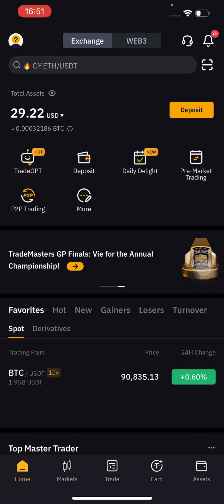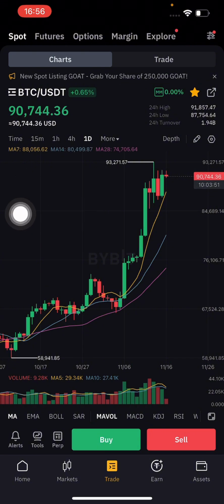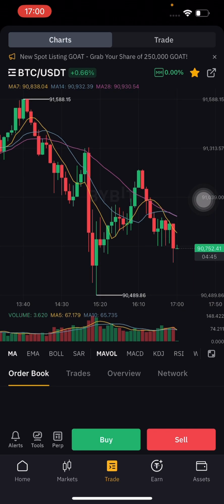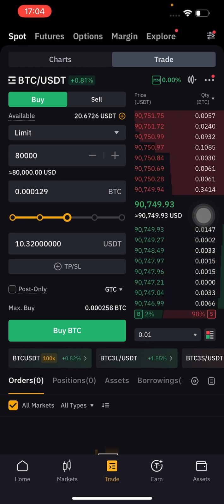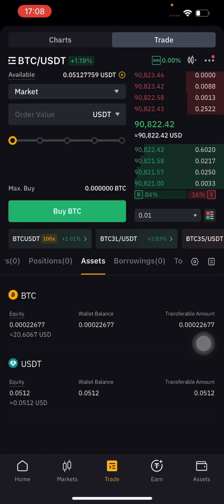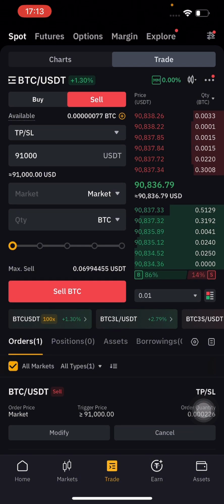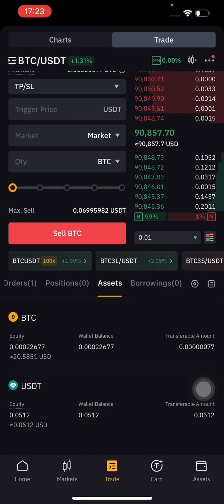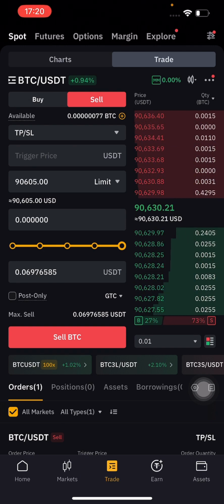How To Do Spot Trading On Bybit (Beginner’s Guide)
In this video I teach you how to do spot trading on the Bybit exchange. I explain how to use the spot trading platform and also how to place the different types of trade /order types and a lot more

SIGNUP WITH MY BYBIT LINK TO GET FREE REWARDS